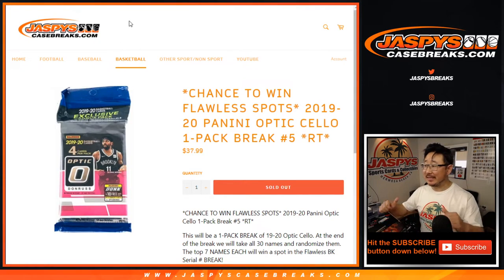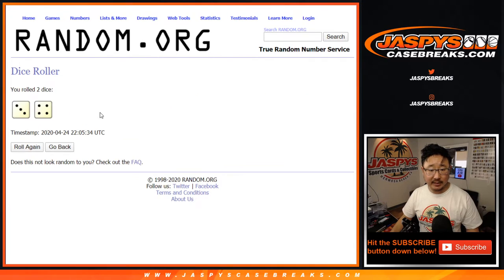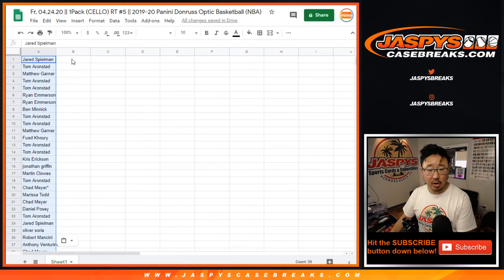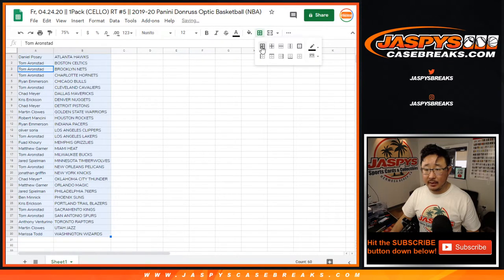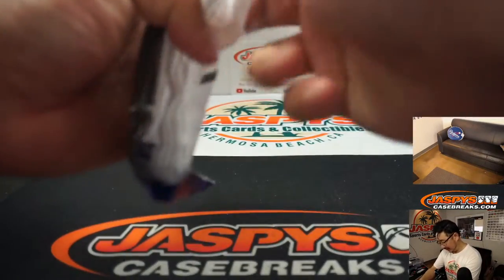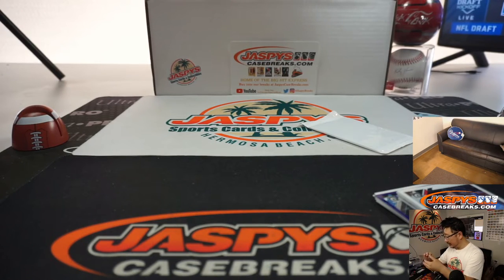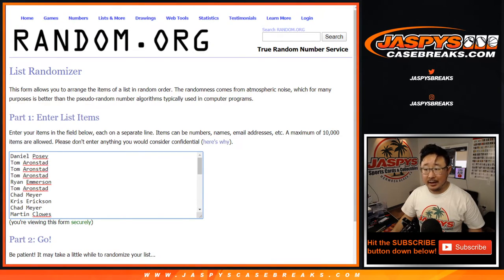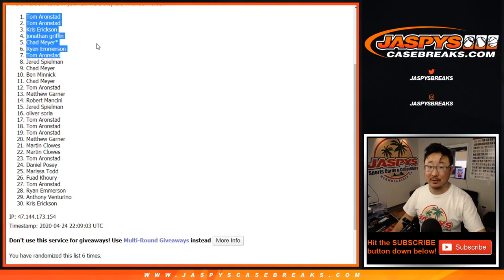Fr, 04.24.20 || 1Pack (CELLO) RT #5 || 2019-20 Panini Donruss Optic Basketball (NBA)